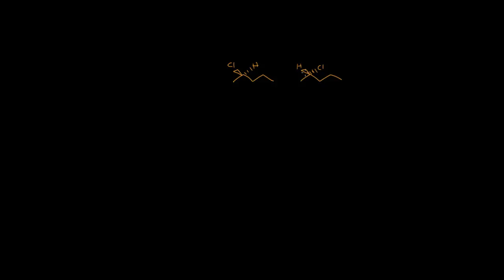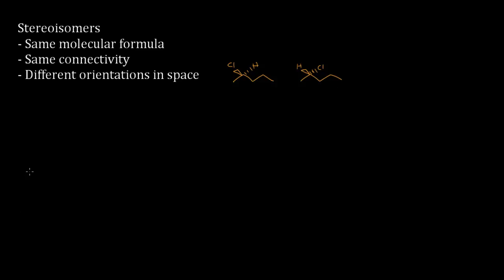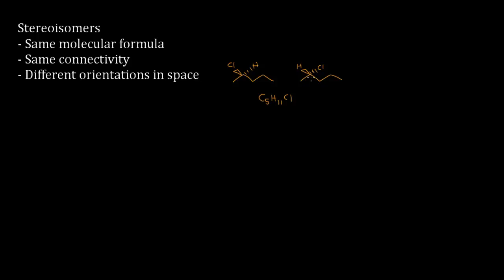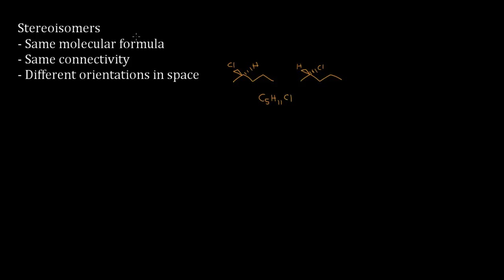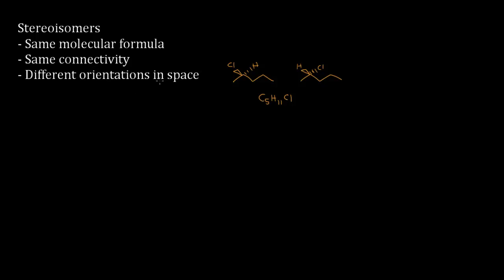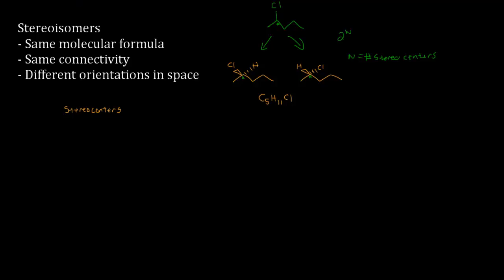Stereoisomers part 1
In this video I go over a general overview of stereo chemistry and how to determine R and S configurations. If you already know the basics feel free to skip to part two of the series.